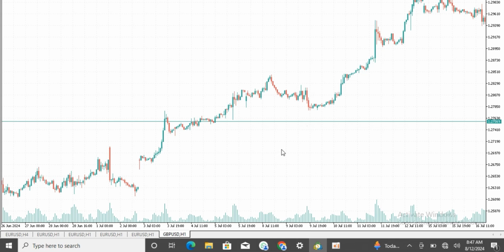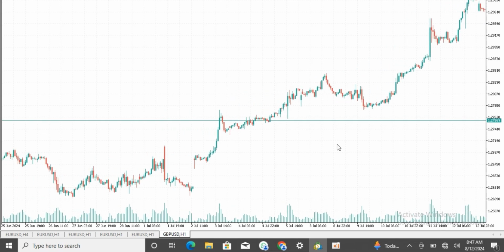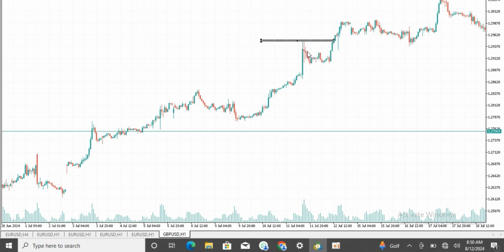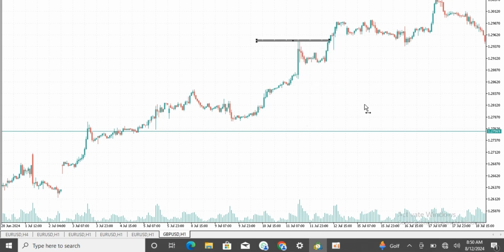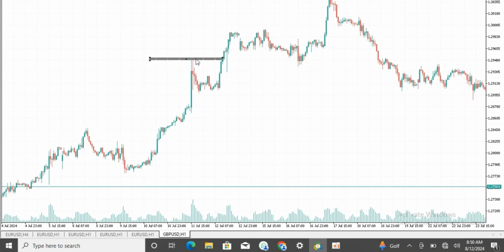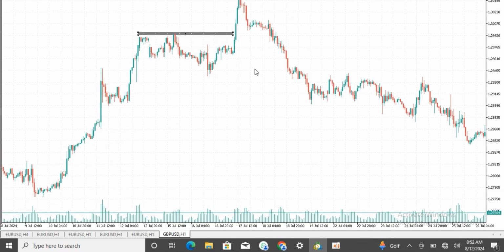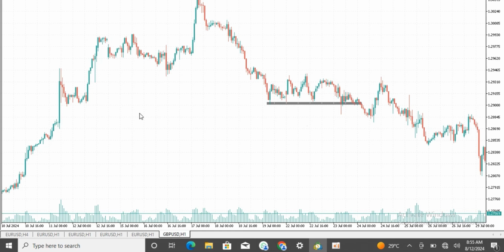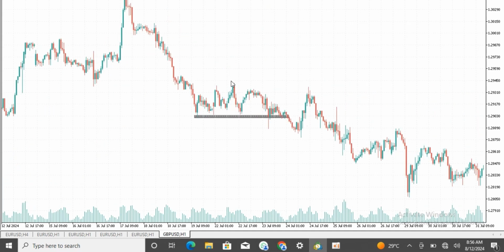ADVANCED MARKET STRUCTURE 2